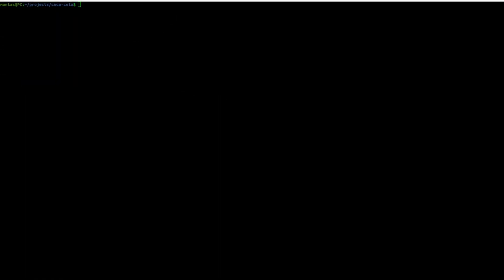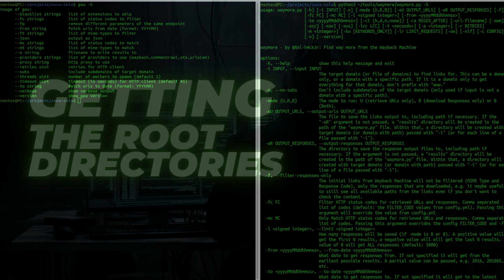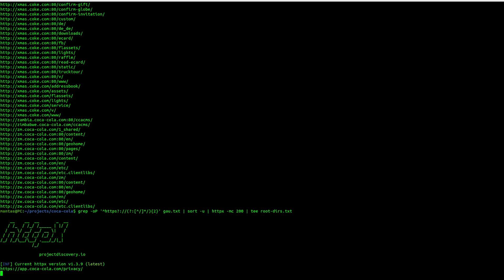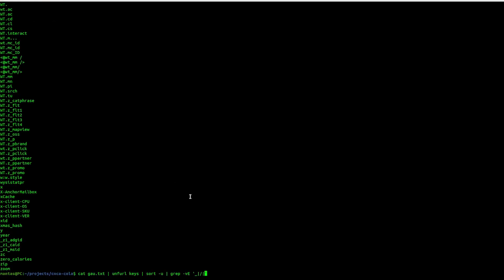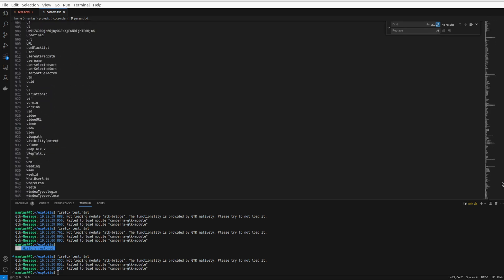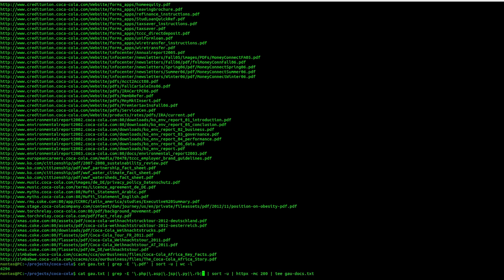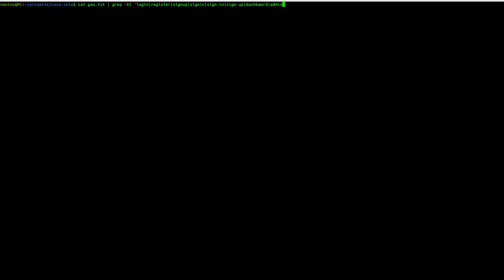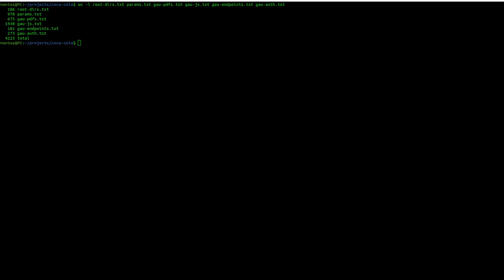Turning Wayback Machine Into GOLD MINING MACHINE 💰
Discover the ways to parse web archive data! The commands used in this video:

grep -oP '^https?://(?:[^/]*/){2}' gau.txt | sort -u | tee root-dirs.txt
cat gau.txt | unfurl keys | sort -u | grep -vE 'filter1|filter2' | tee params.txt
cat gau.txt | grep -Ei '\.pdf' | httpx -mc 200 | tee gau-pdfs.txt
cat gau.txt | grep -Ei '\.doc' | httpx -mc 200 | tee gau-docs.txt
cat gau.txt | grep -Ei '\.xls' | httpx -mc 200 | tee gau-xls.txt
cat gau.txt | grep -Ei '\.php|\.asp|\.jsp|\.py|\.rb|\.do' | httpx -mc 200 | tee extensions.txt
cat gau.txt | grep -Ei 'login|register|signup|signin|sign-up|sign-in|dashboard' | httpx -mc 200 | auth-endpoints.txt

Timestamps:
0:00 - Intro
0:18 - Overview
0:48 - gau vs waymore
2:03 - Getting The Root Directories
4:14 - Wordlist From Parameters
7:10 - Filtering By Extensions
10:00 - Login Endpoints
11:54 - Final Thoughts